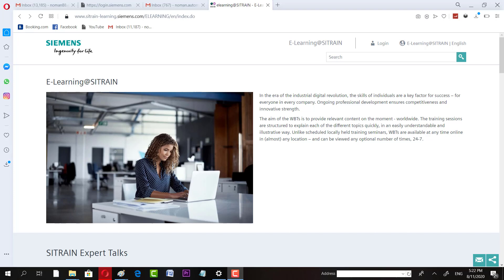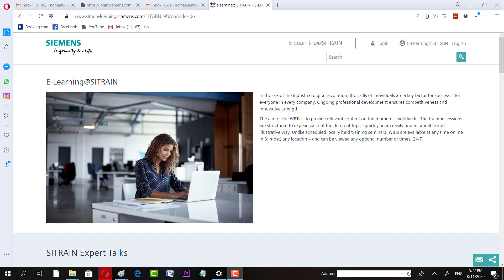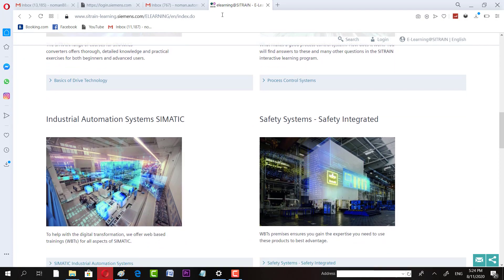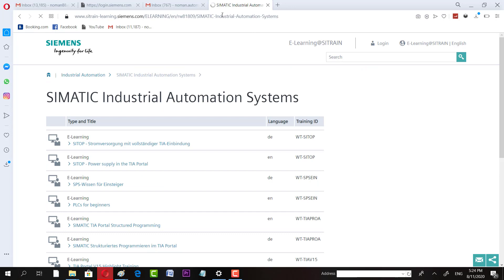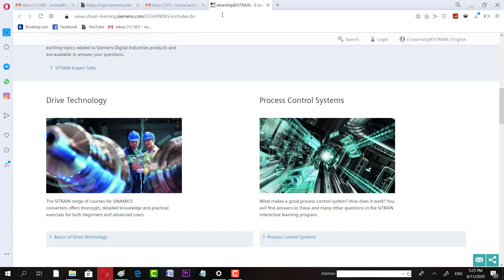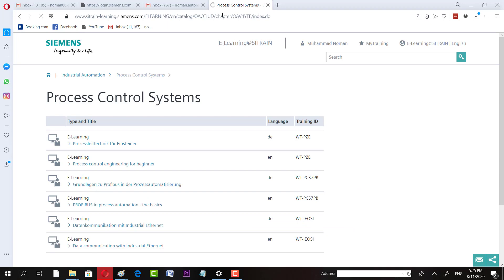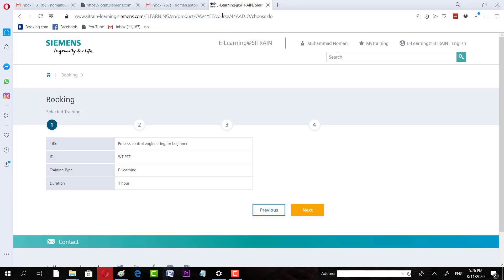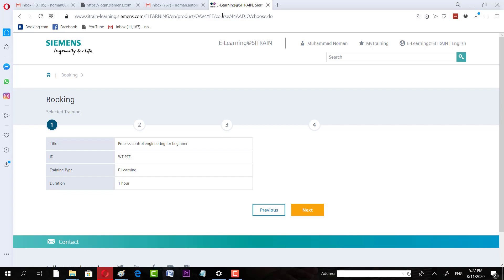Free Siemens Online PLC , Automation, Drive and Process Control courses (2020)